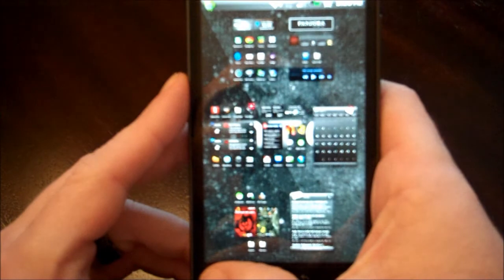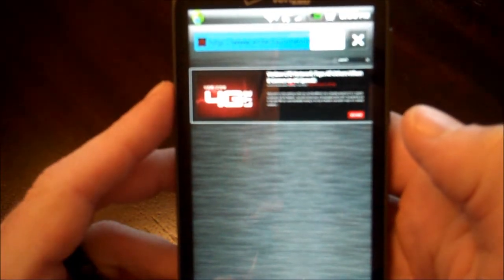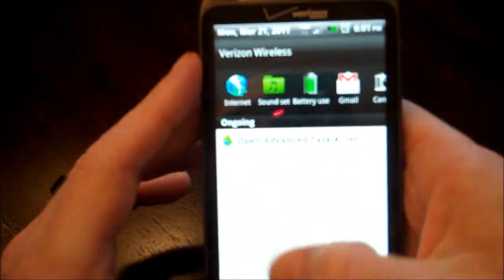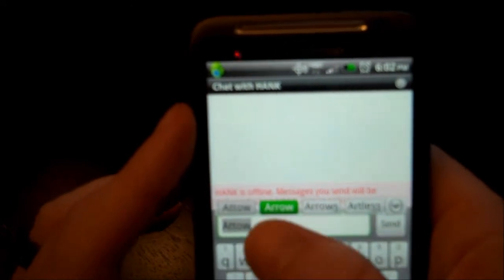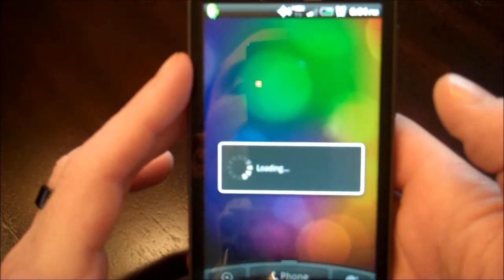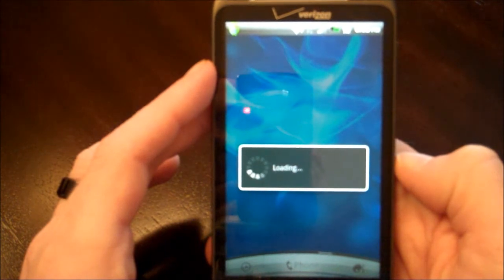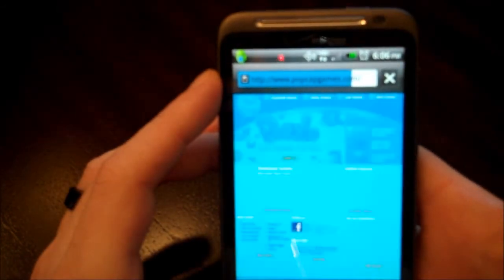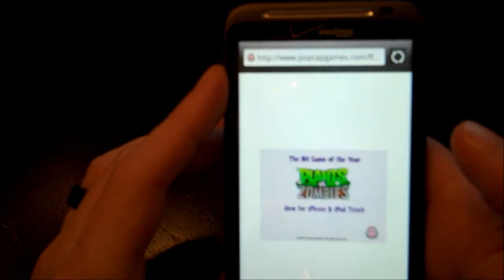HTC Thunderbolt Hands On Demo Video - 4G LTE Speeds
Not a full on demo, but it shows the most important feature of the HTC Thunderbolt - 4G Speeds!  It really is fast, like fast, fast.

A full written review will be posted tomorrow